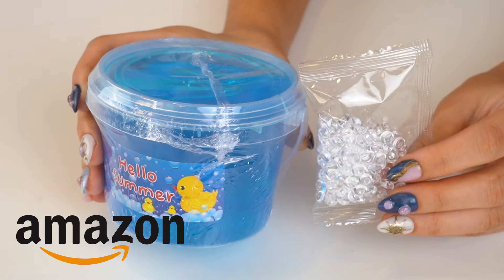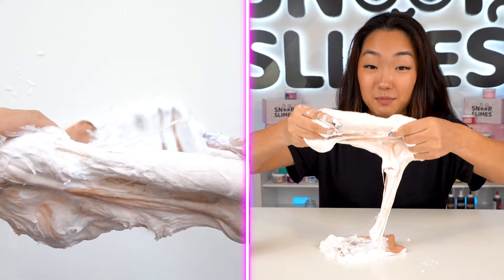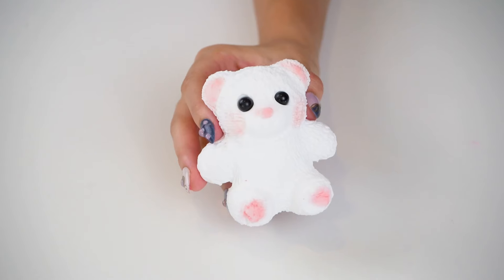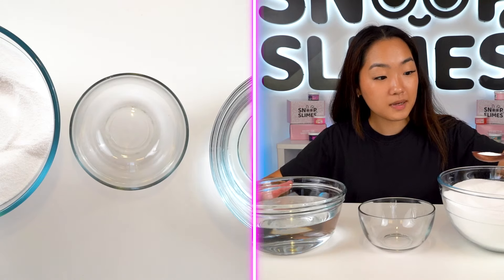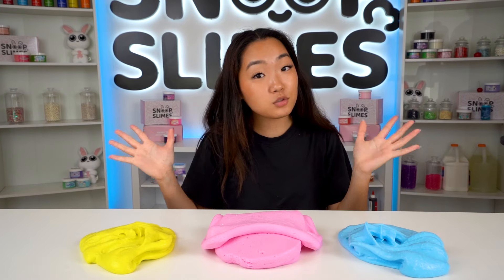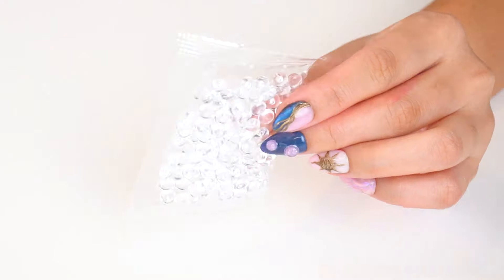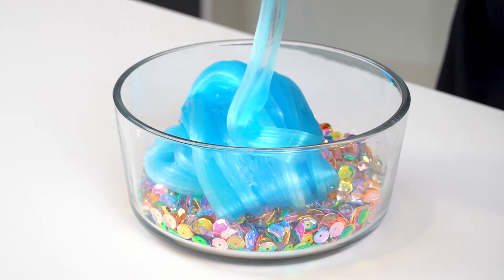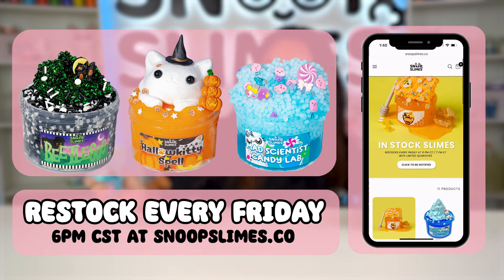Trying to Fix AMAZON Slimes *Slime Makeovers*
In this video, we're giving these crazy Amazon slimes a complete SLIME MAKEOVER!

» Follow Snoopslimes + Jungmin on Social Media 💕